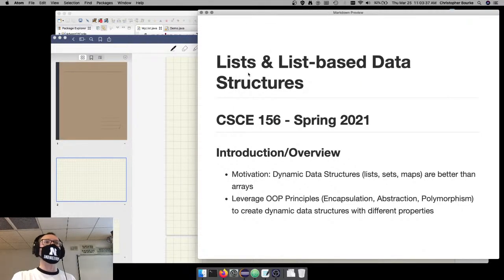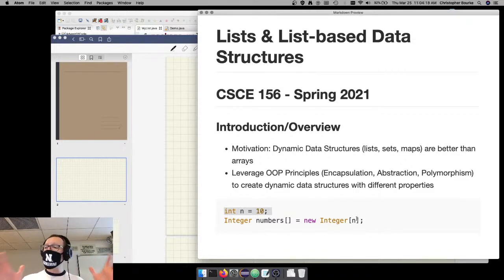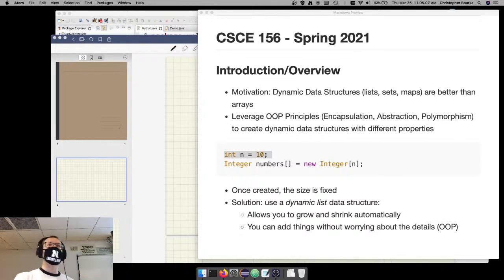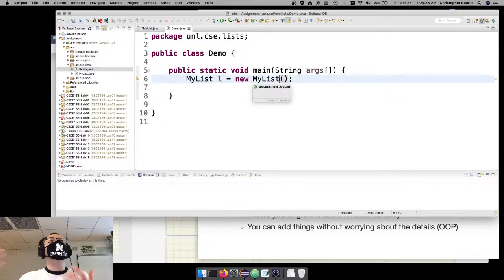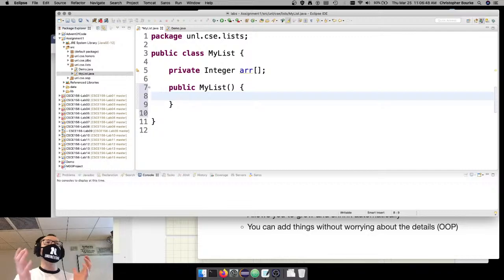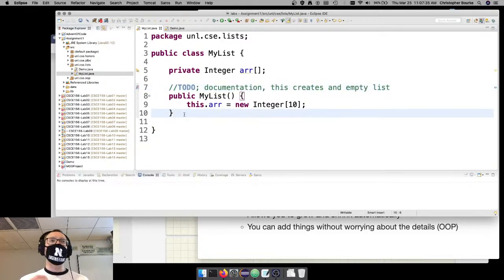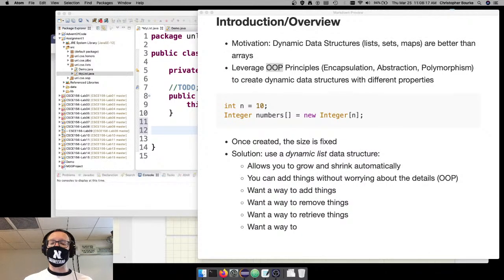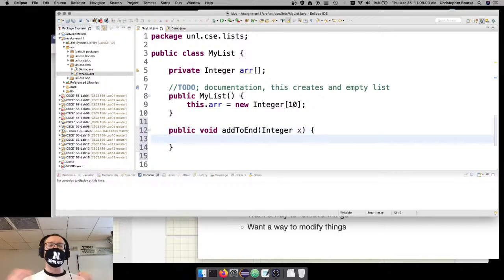4.1 - Lists & List-based Data Structures (2021/03/23 part 1/3)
We start with array-based lists